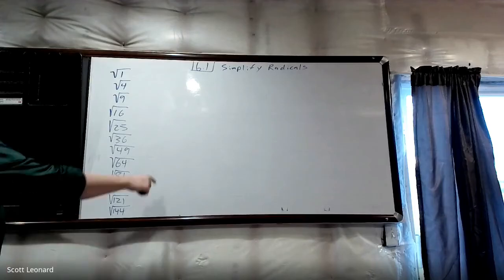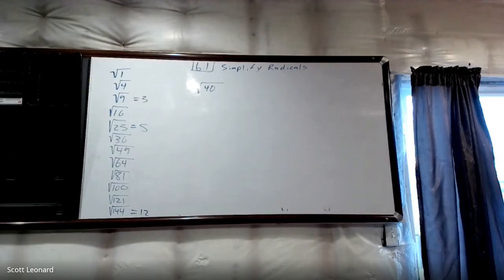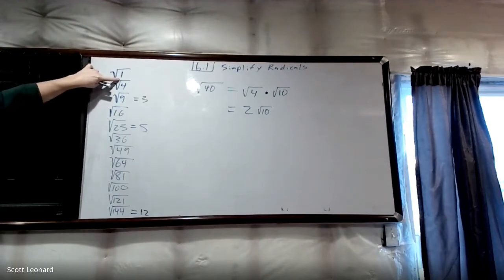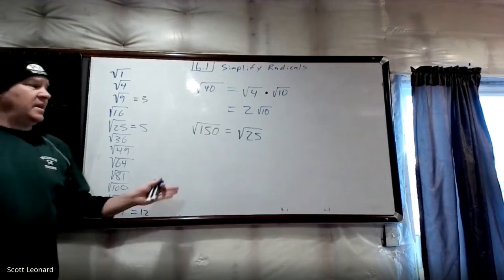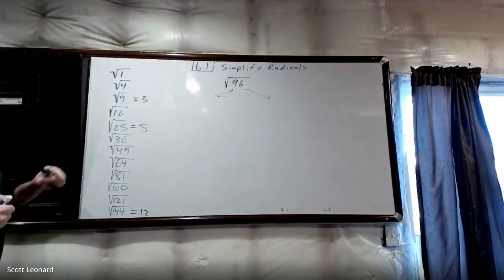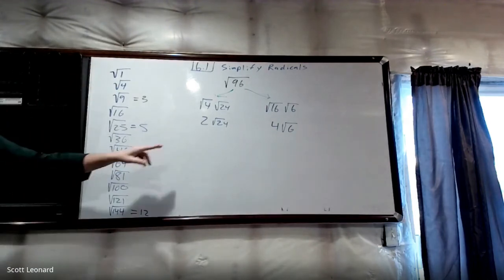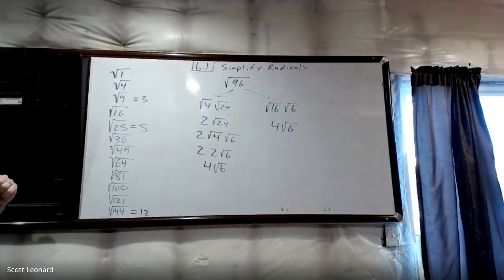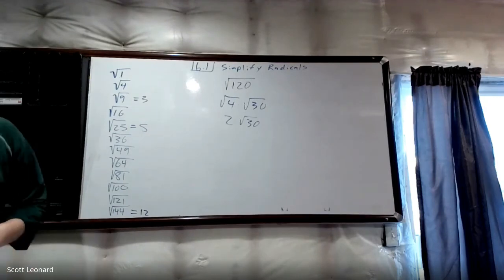6.1 Simplifying Radicals